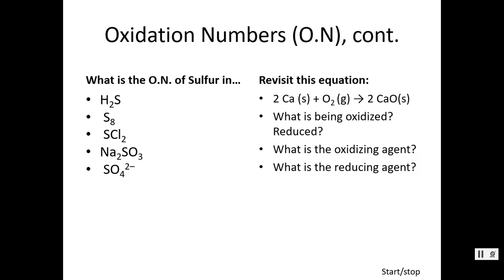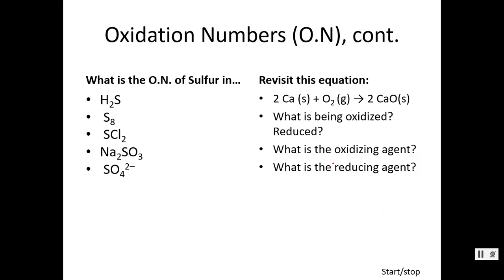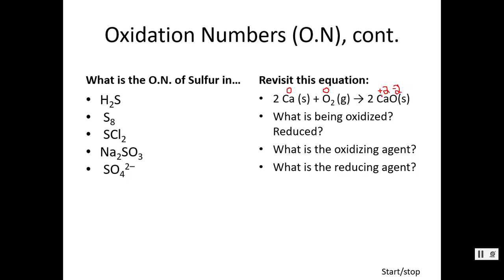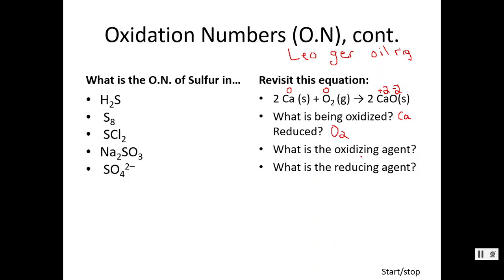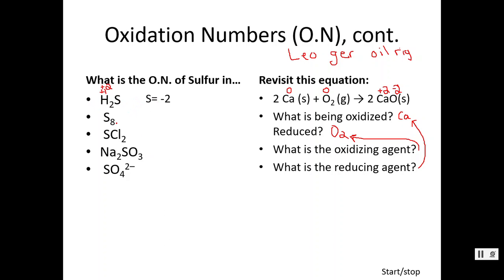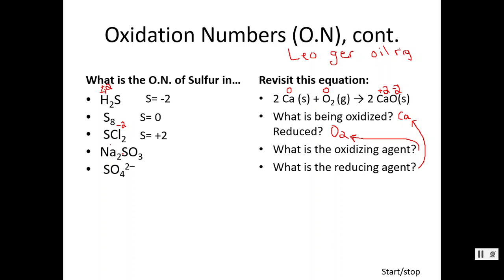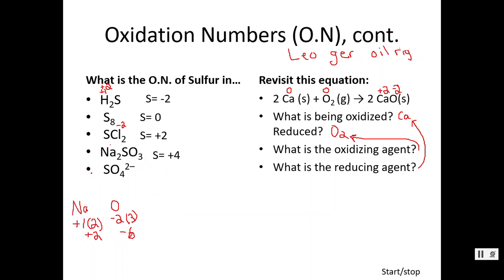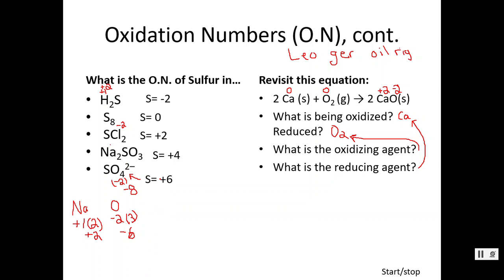Lecture 12 Ch 4 Practice with Oxidation Numbers